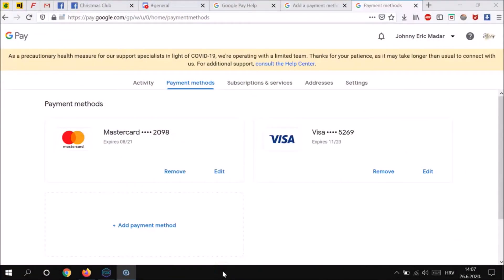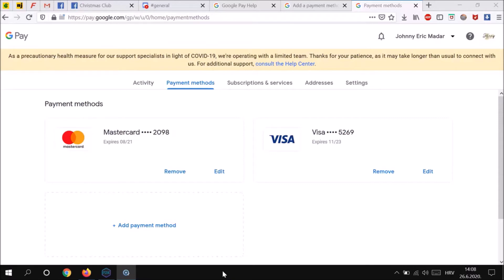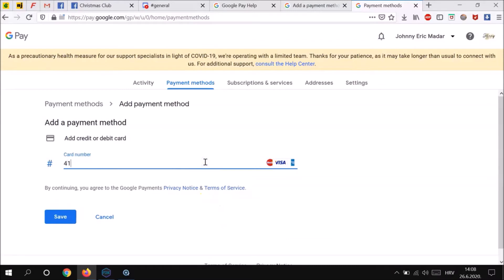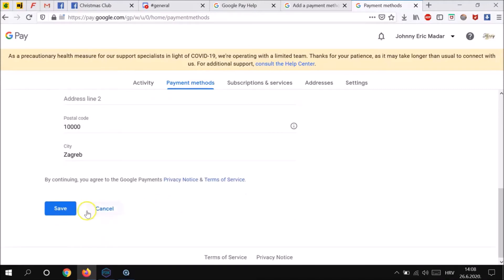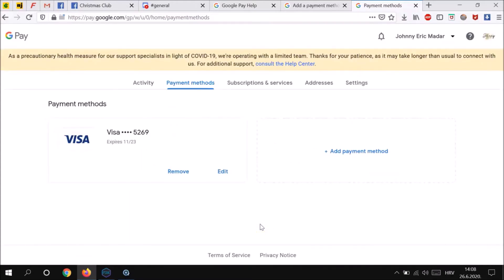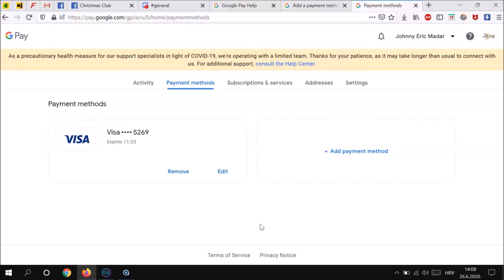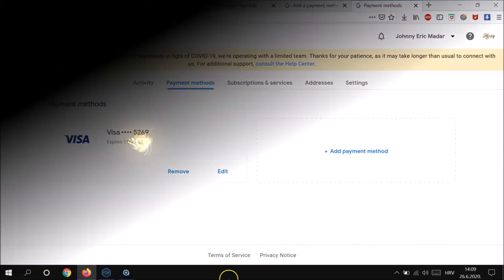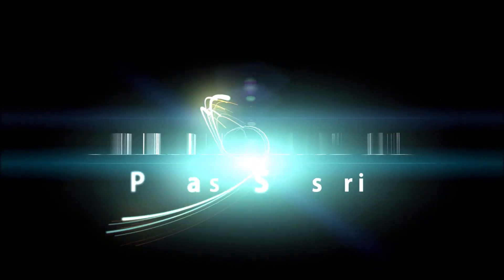Google Pay: Add a payment method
Add a payment method to your Google Pay account.